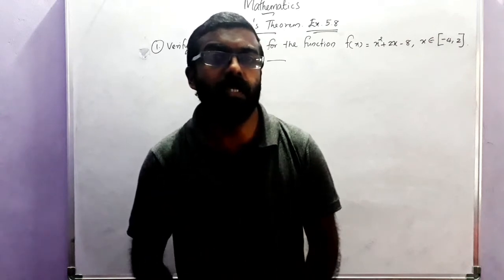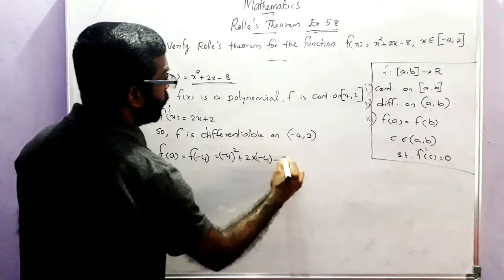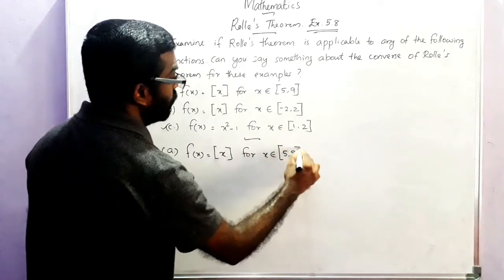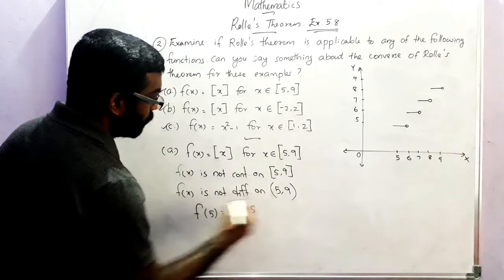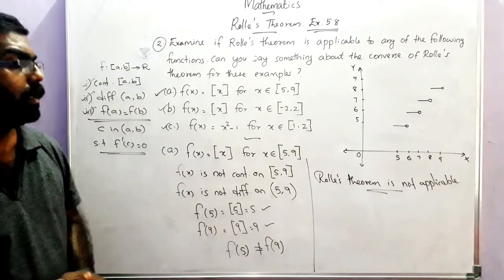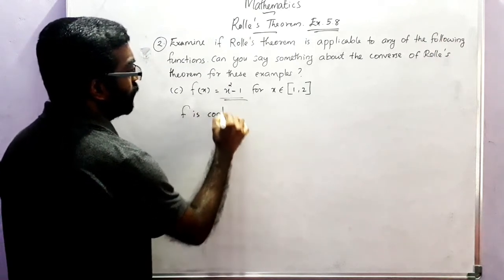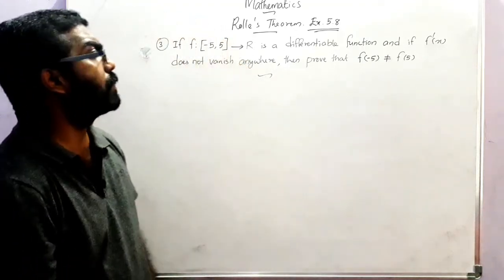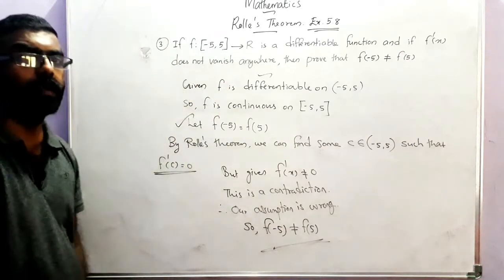Rolle's Theorem - NCERT 12 maths ex:5.8 solved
Ncert class 12 maths ch:5 - continuity & differentiability ex:5.8 questions 1 -3 are solved here by dmath. Here dmath dibeesh sir explains problems based on Rolle's theorem. It's very important topic in all board exams. Rolle's theorem concept with example was explained in the previous video. Those who didn't watch it please go through the class first and then watch this for a better conceptual understanding. It will be very useful for both cbse as well as the other state board students.
The remaining questions will be discussed in the upcoming video.